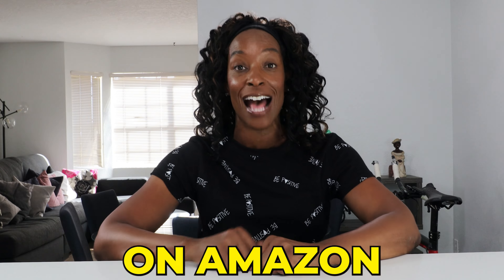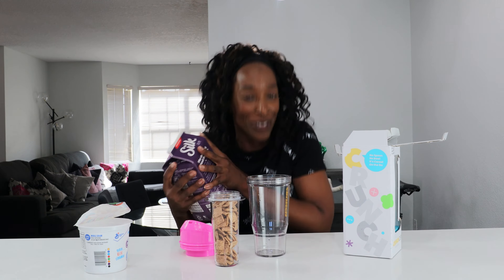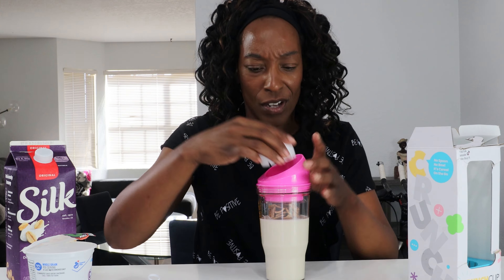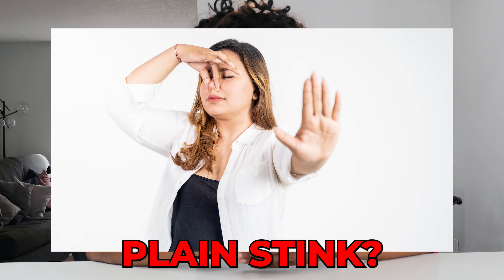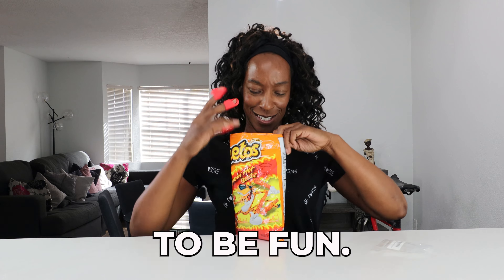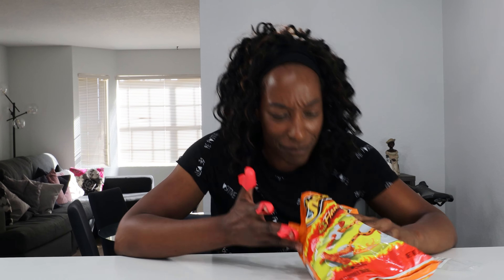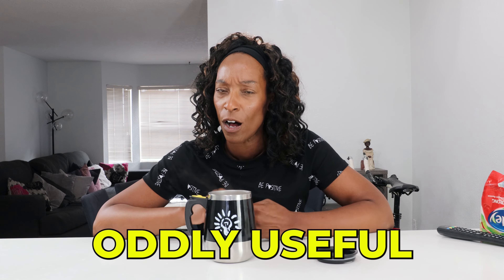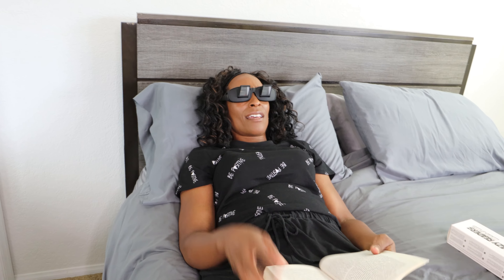I Bought Viral Tik Tok Products on Amazon, But are They Just Weird??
😄 In today's video, we're diving into the fascinating world of TikTok's viral products that we found on Amazon. From quirky gadgets to unconventional beauty items, we've got a lineup of intriguing products to put to the test. Are they truly weird, or do they offer some unexpected usefulness? Join us on this fun-filled adventure to uncover the truth!

Cereal Cup On The Go
Chip Finger Covers
Self Stirring Coffee Mug
Lazy Readers

Join the conversation in the comments section below. Have you tried any TikTok-famous products from Amazon? Share your experiences and recommendations with us! Thanks for tuning in, and let's get started on this wild ride of discovery!